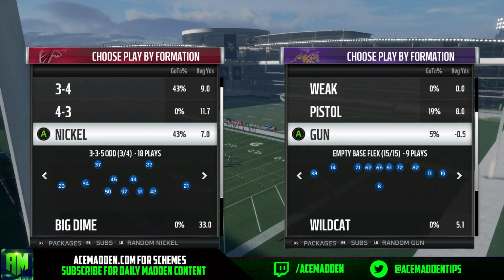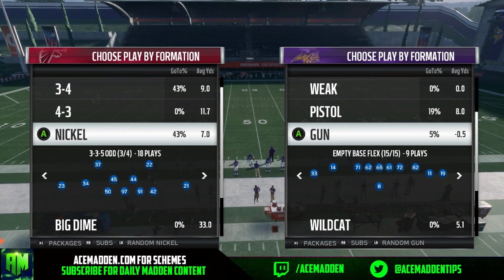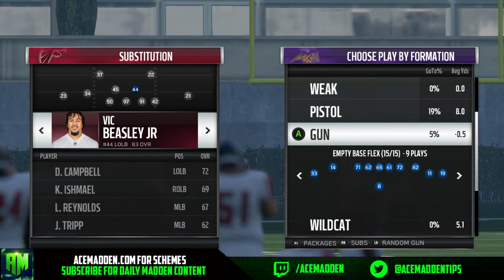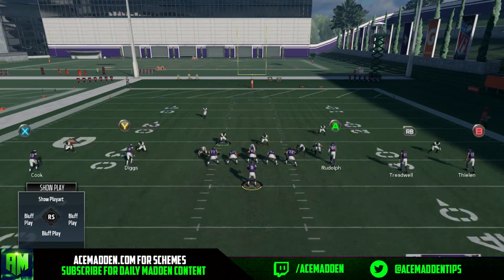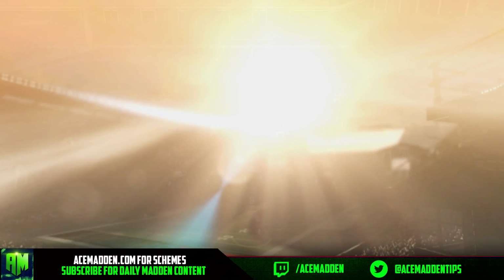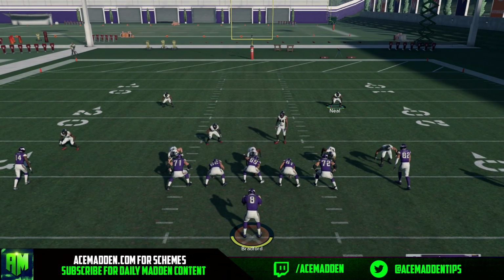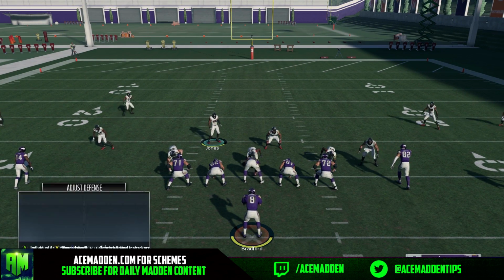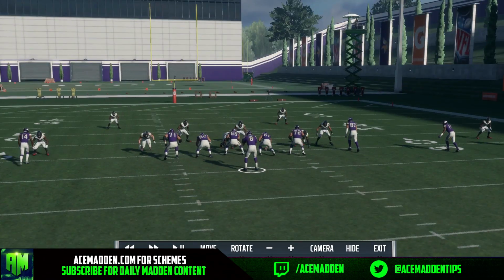MADDEN 18 - 2 OF THE MOST OP BLITZES IN THE GAME!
These are 2 of the most overpowered and commonly used blitzes right now in Madden 18.

New England Patriots defensive playbook. Nickel 335 Odd.